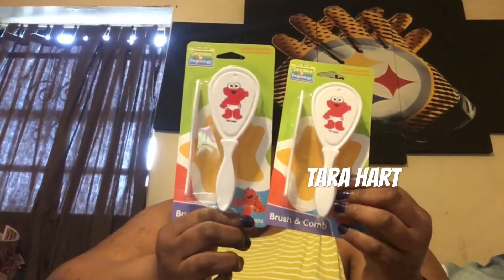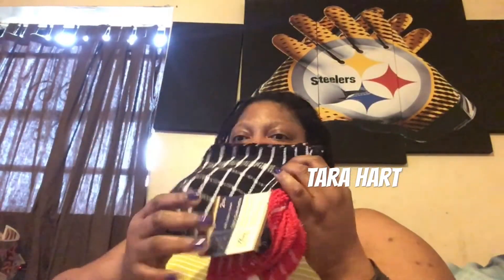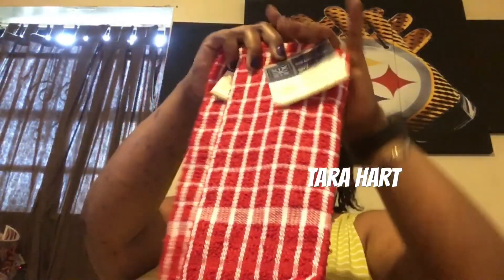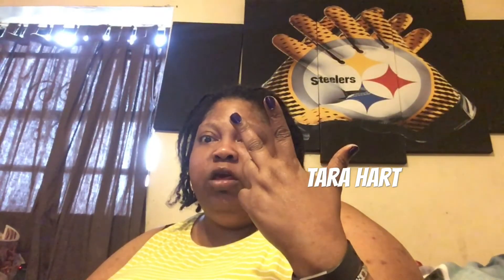Walgreens & Dollar Tree Haul 3-7-18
Info & Beauty Boxes